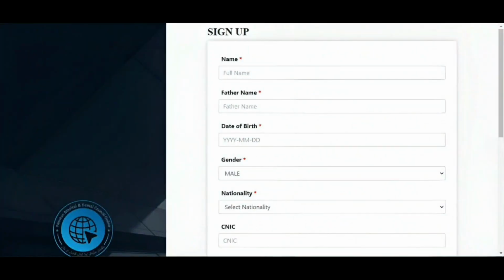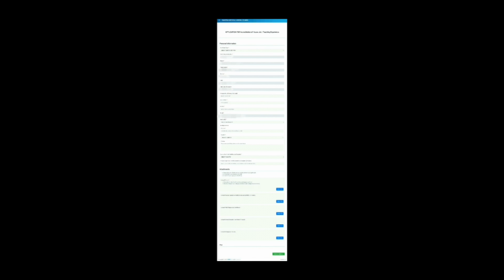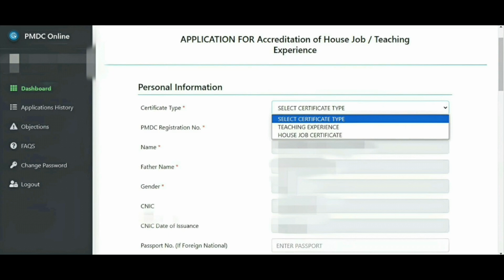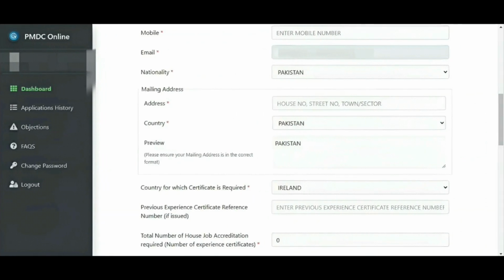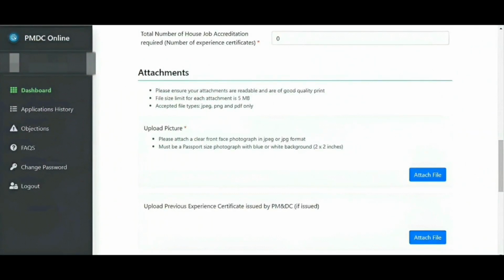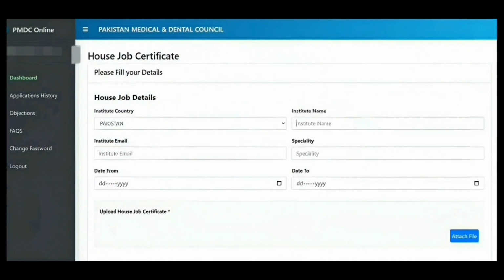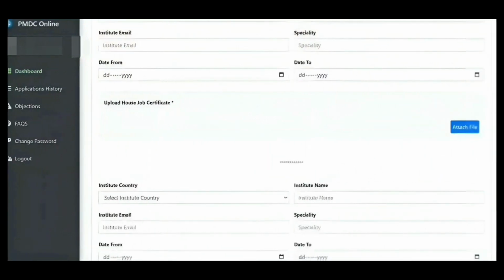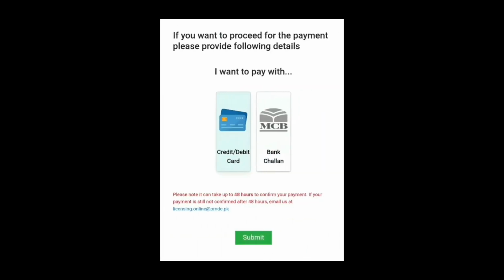House Job Certificate for Ireland | How to apply for House Job Certificate from PMDC for IMC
I have made a detailed video series on how to get IMC registration and how to work as a doctor in Ireland. For more details, check out playlist "Irish Medical Council Registration". The purpose of making this series is to guide you guys through each step and help you overcome the challenges which I encountered during my application process.

This is the first video of this series. In this video, I have explained step by step how to apply for House job experience certificate from pmdc for IMC registration.

Important Links

How to apply for House job / intership certificate from pmdc for imc registration
House job certificate
Accreditation of Experience
Pmdc
Pmc
Pakistan Medical and dental Council
Paksitan medical commission
Experience Certificate
Housejob certificate
House job certificate from pmdc
House job certificate for Ireland
How to apply house job certificate from pmdc
How to apply house job/internship certificate from pmdc for imc registration
pmdc
medical guidance
mrcs
oet
irish medical council
certificate of practical experience
good standing certificate ecfmg
epic
usmle
gmc
exam guidance
step by step guide
IMC registration
registration of Pakistan doctor in Ireland
Ireland pathway
how to get medical license of Ireland
dr jobs in Ireland
dr life in Ireland
dr pay in Ireland
doctor career Ireland
Pakistan dr in uk or Ireland which is better
Irish Medical Council
NHS jobs
gmc Registration
nhs job profile
plab2
uk visa
biometric of uk visa
oet
plab I seats
ukmla
pres exam
pres exempted countries documents for imc registration dha Exam
dr salary in uk uae
MRCP
junior doctor
medical
USMLE vs PLAB
foreign medical graduate
working in the UK
junior doctor vlogs
medical doctor UK
medical school
medical student
UK doctor salary
IMG
FMG
international doctors
Dr Khan
Dr Asad Ullah Khan